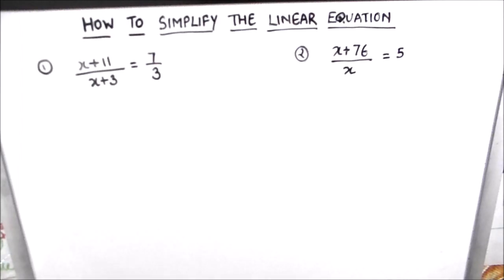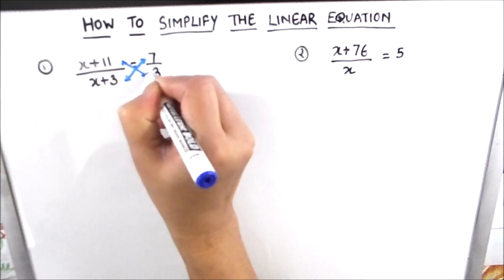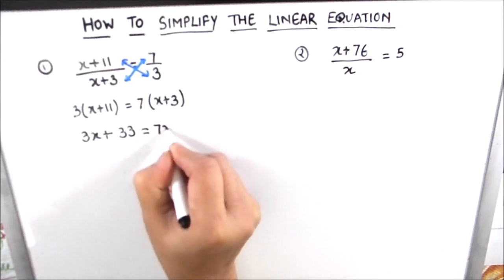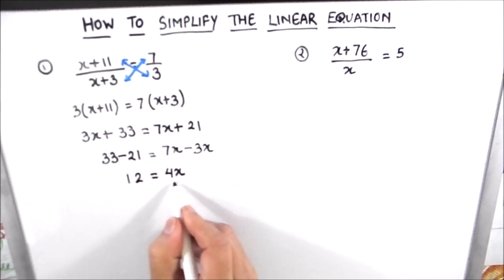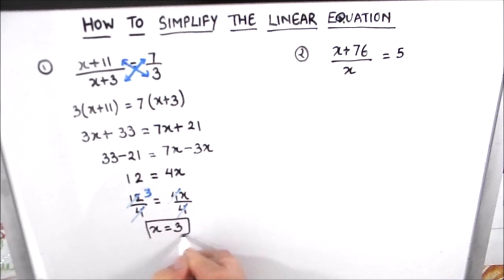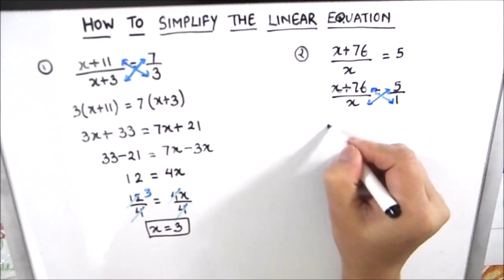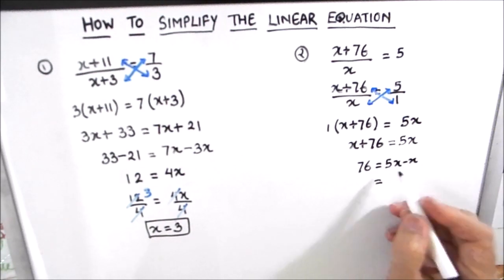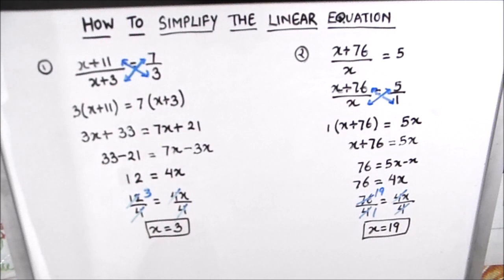How to solve a Linear Equation with fractions / Equation with Fractions / Multi step linear equation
This is a step by step video tutorial on How to solve a Linear Equation with fraction / Equations with fractions / Multi step linear equation